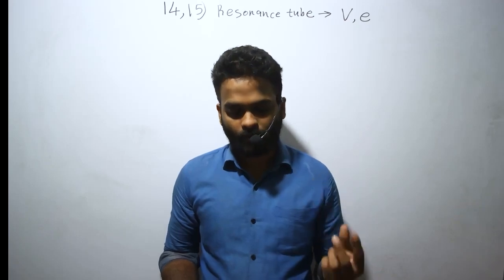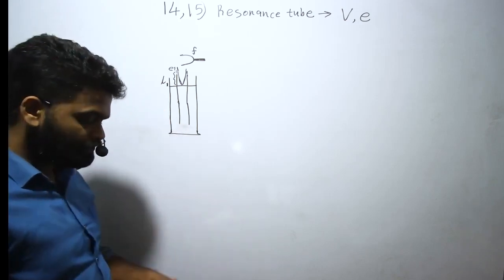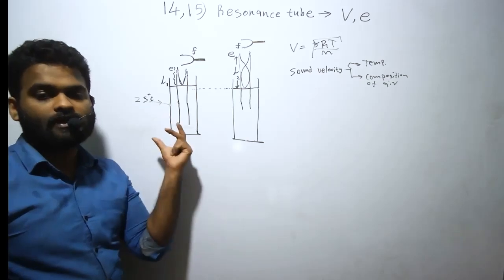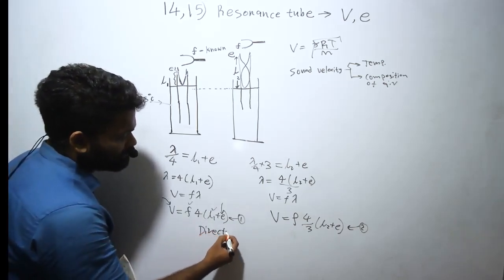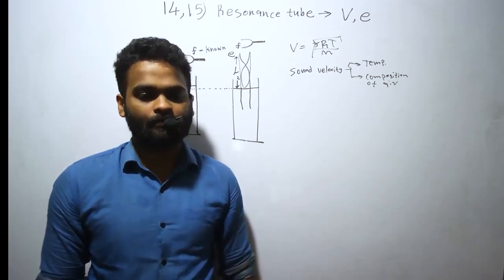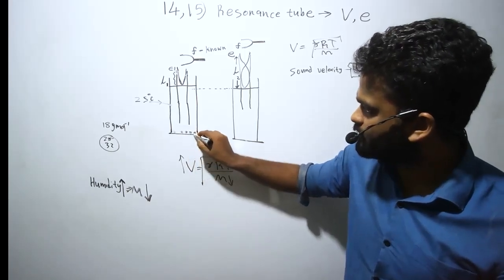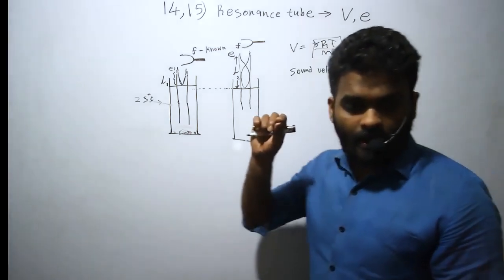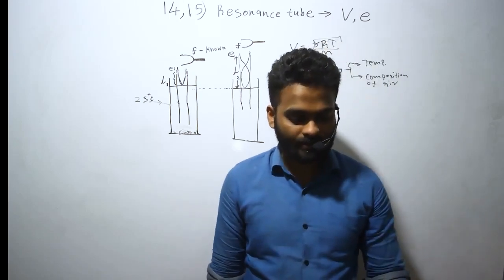14) Determining Sound velocity, End correction|Resonance tube and Tuning fork|Dileep Sooriarachchi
This video explains how to determine the velocity of sound using a closed resonance tube and a tuning fork and also determination of the end correction of the tube
For the experiment following materials and apparatus are used.
A tube of diameter about 2.5 cm and length about 50 cm, a tuning fork of known frequency, a meter ruler, a tall jar and a stand

- Physics Tutor